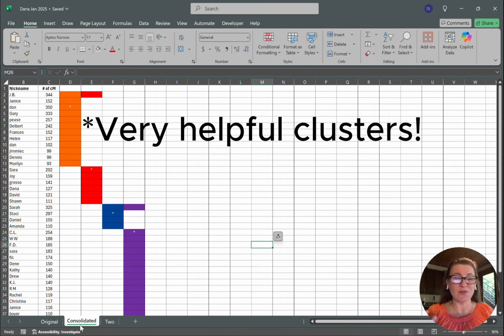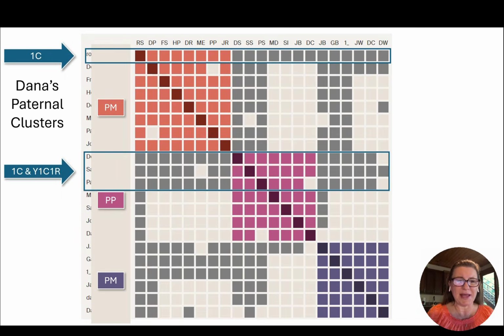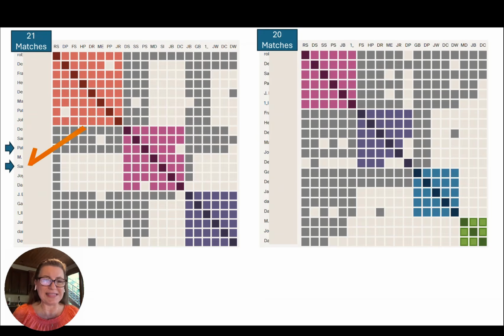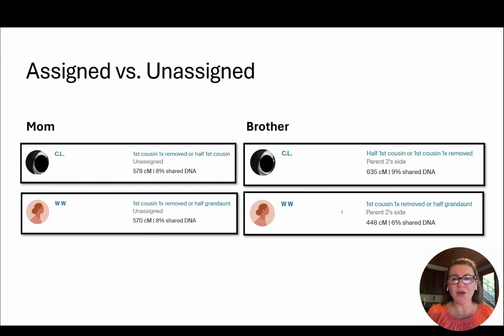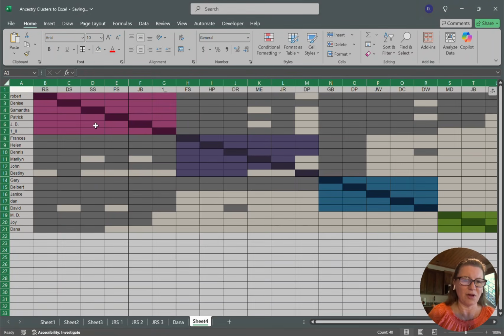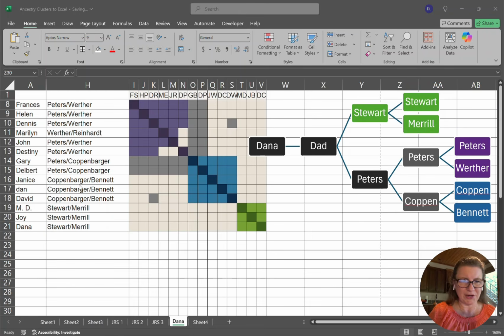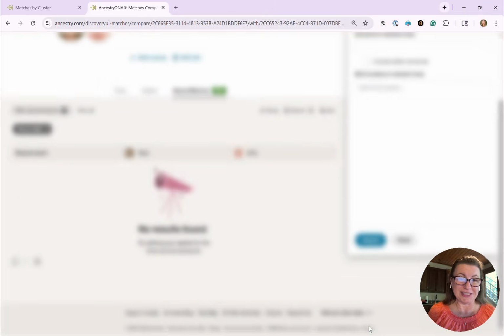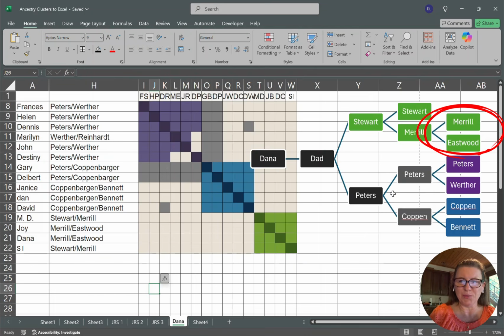Make AncestryDNA’s Clusters More Useful with Excel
Ready to make your AncestryDNA clusters more useful? In this video, I’ll show you how to transfer your clusters to Excel, format them for clarity, and even expand them with additional matches—so you can reveal patterns and uncover new insights!

⭐Want to jump straight to Excel? The step-by-step starts at 9:04. But I encourage you to watch the whole video—there’s important context and NEW content in the first 9 minutes!

This is the third video in my clustering series. Start here if you missed the others:

▶️ Is it Endogamy? "Ancestry’s DNA Clusters: How to Read Them and What Gray Cells Really Mean"

In this video:
✅Why siblings may see very different cluster results
✅What to make of missing or inconsistent matches
✅How to export your AncestryDNA clusters to Excel

Ways to organize, manipulate, and expand your clusters for deeper analysis

📌 Timestamps:
0:00 – From Confusing to Helpful: What Clusters Can Do
1:05 – Are AncestryDNA Clusters Worth Using?
2:18 – Case Study Recap (from “Gray Cells” Video)
3:25 – Who’s in a Cluster, and Why?
4:33 – Inconsistent Clusters & Missing Matches
6:38 – Why Siblings May See Different Clusters
9:04 – Exporting and Formatting Clusters in Excel (Skip to here if you’re short on time)
10:57 – Cleaning and Manipulating Clusters in Excel
14:23 – Expanding Clusters: Adding More Matches in Excel
18:43 – What’s Next?